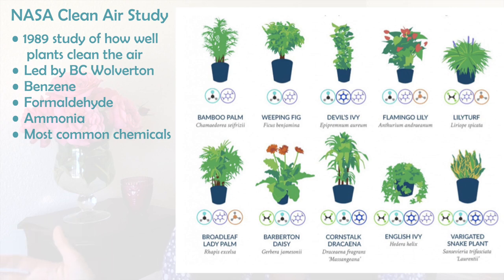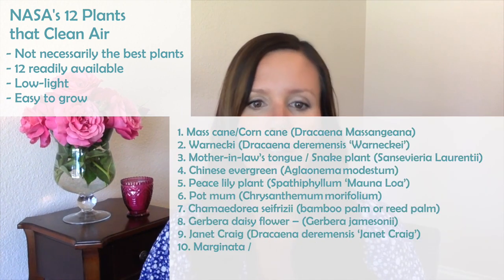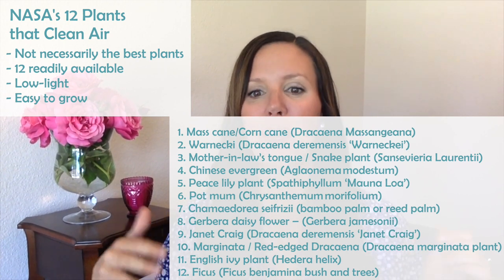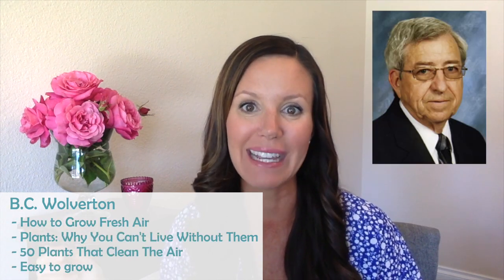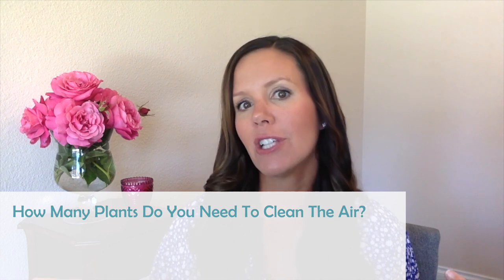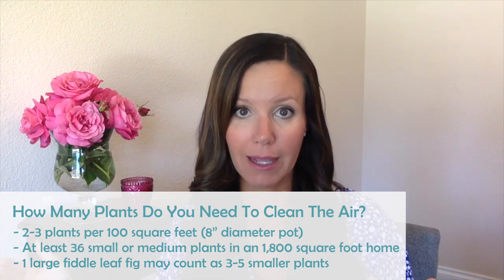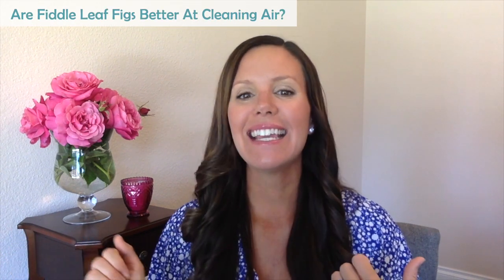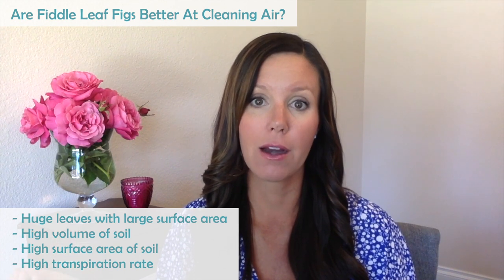Do Fiddle Leaf Fig Plants Clean The Air? | Fiddle Leaf Fig Plant Resource Center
All plants clean the air around them. They take in the chemicals and toxins and release pure oxygen. Some plants do this better than others. In this video, Claire Akin of The Fiddle Leaf Fig Plant Resource Center presents her case of why fiddle leaf figs may be the #1 all-time plant to help clean the air. Also, learn how plants clean the air, how many you need in your home, and how you can help your plants clean the air better.